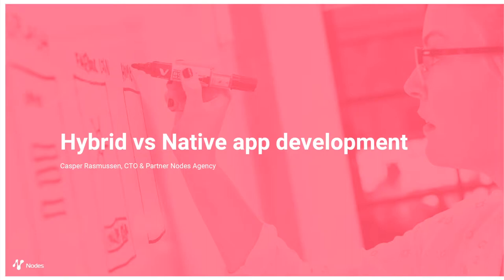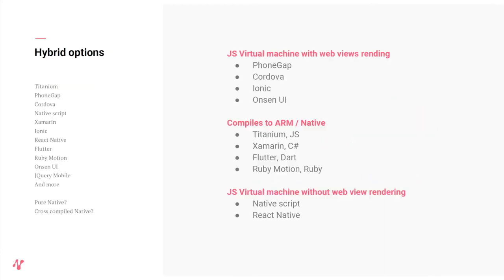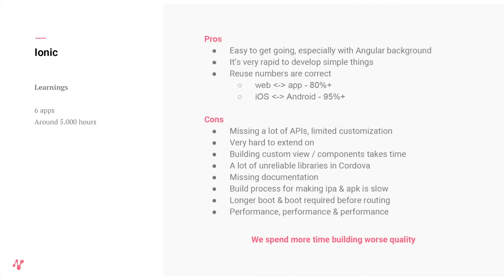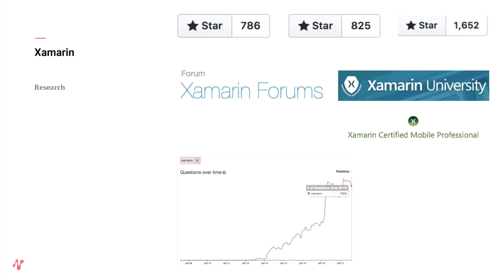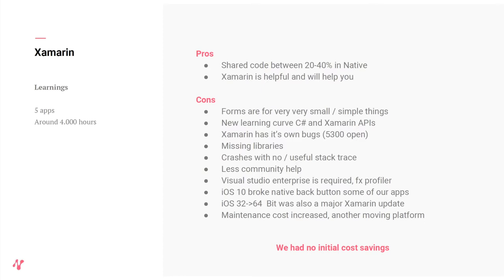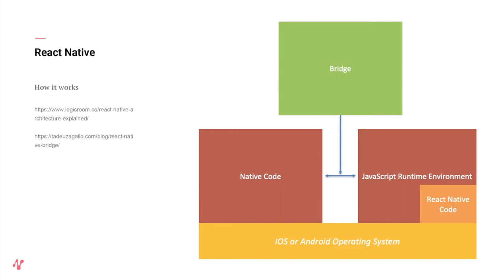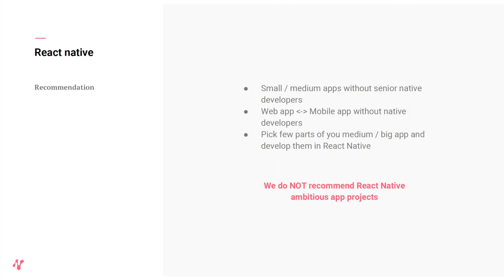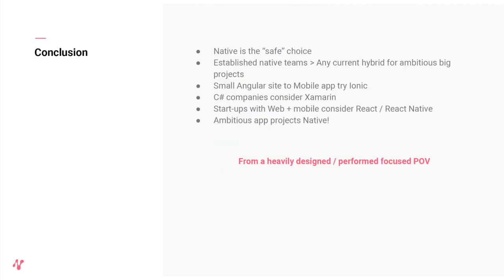Nodes - Future of App Platforms: Casper Rasmussen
Nodes' CTO Casper Rasmussen shares his knowledge and experience with the different app platform opportunities, and gives his recommendations on which one is the best solution when developing apps.

This presentation is from the Future of App Platforms event helt by Nodes in Copenhagen and Aarhus in September 2018.